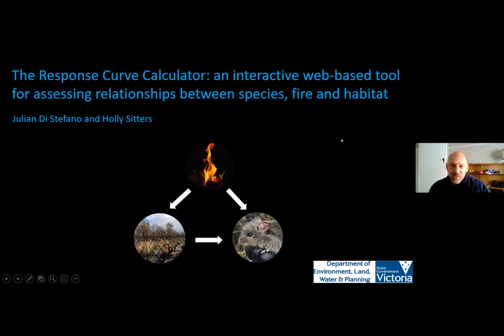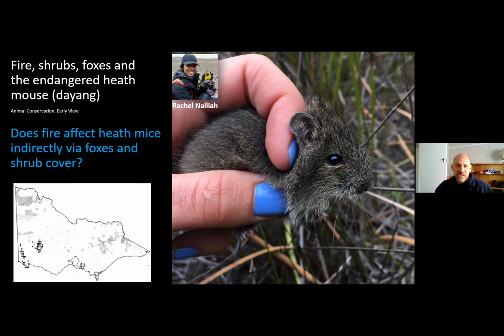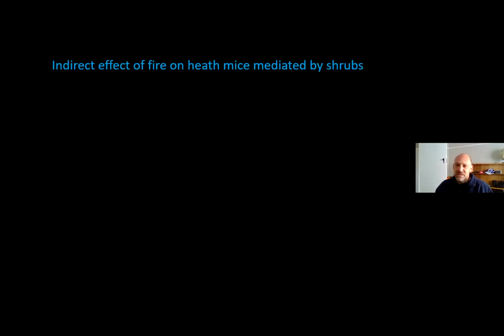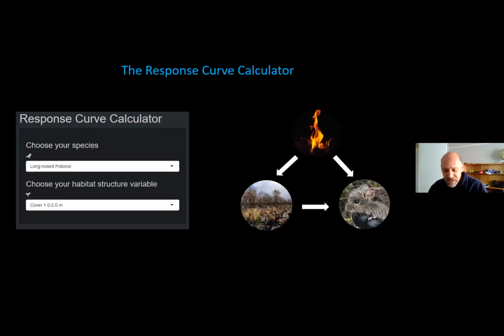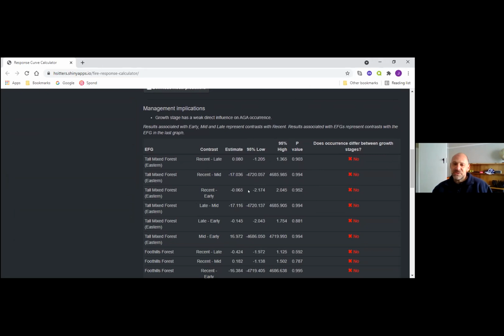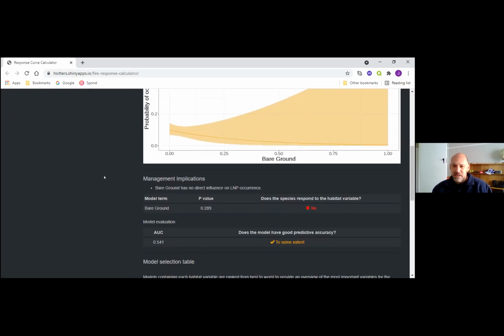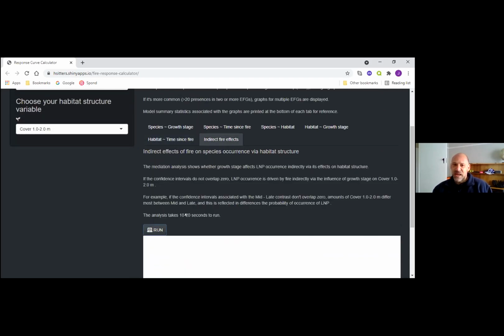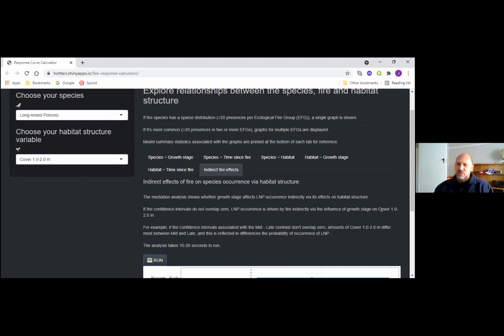Julian Di Stefano - The Response Curve Calculator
Otway Threatened Species Research Forum
19 August 2021

Julian Di Stefano and Holly Sitters (University of Melbourne) - The
Response Curve Calculator: an interactive web-based tool for assessing
relationships between species, fire, and habitat

Melbourne University